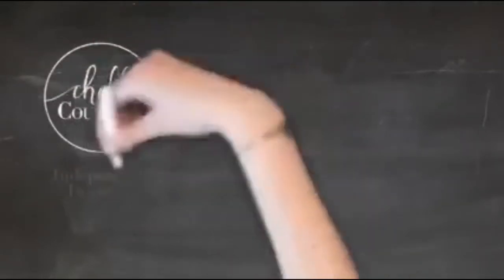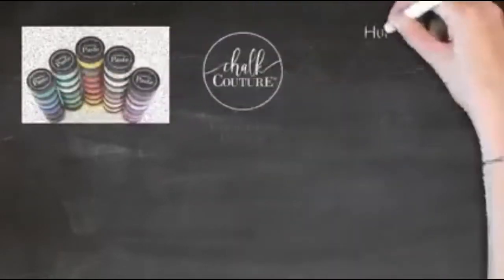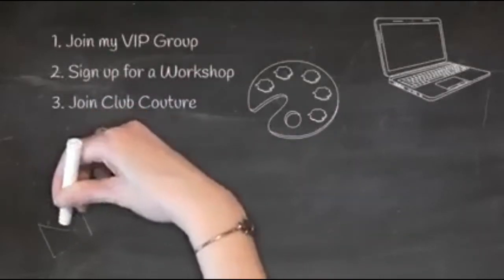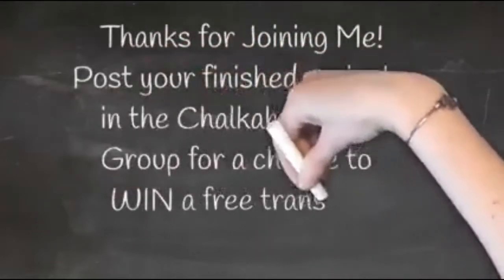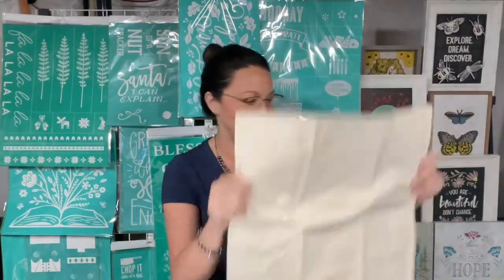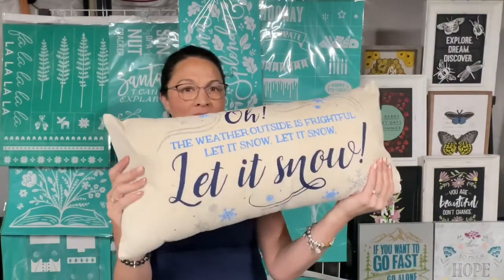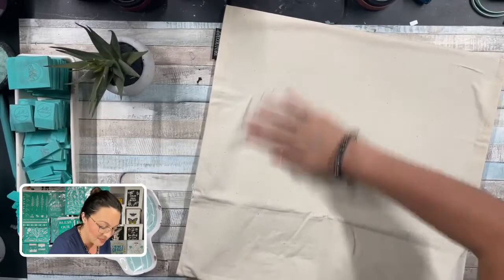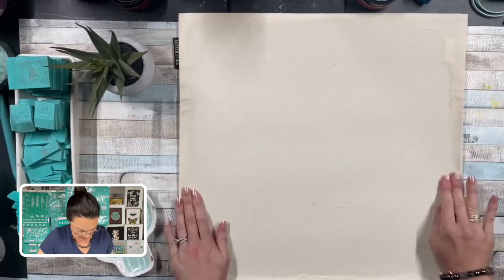Chalk Couture Halloween Damask Pattern with NEW Large Patch